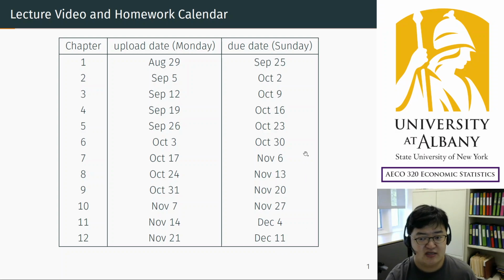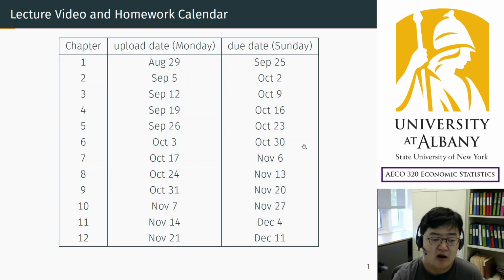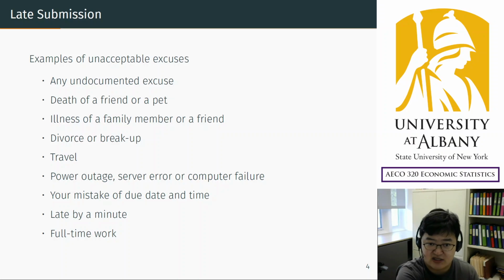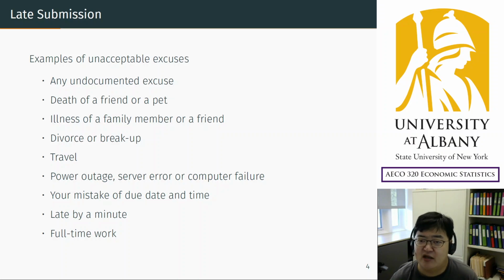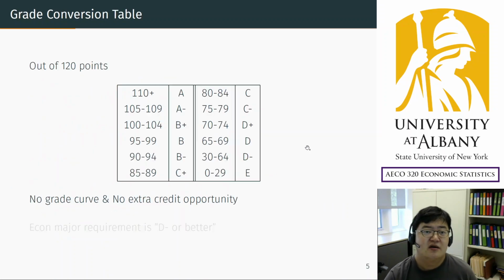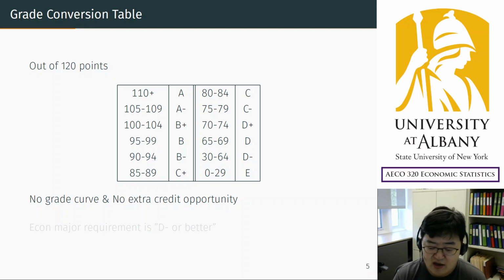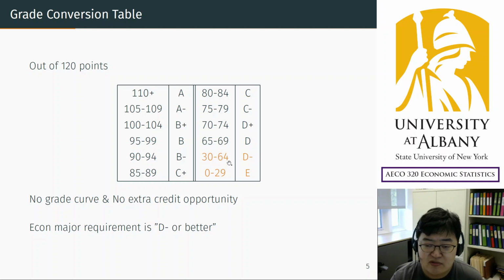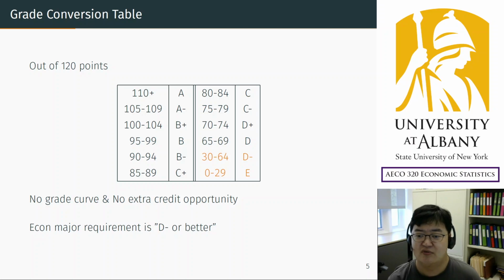Important Info from the Syllabus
schedule for lecture videos and homework, grading, late submission policy